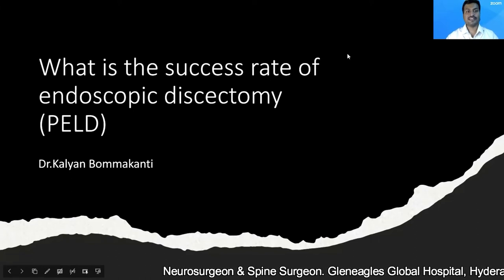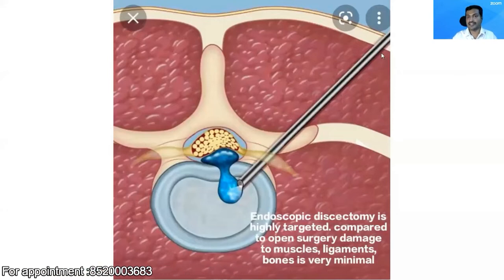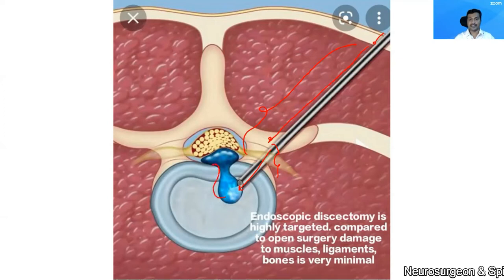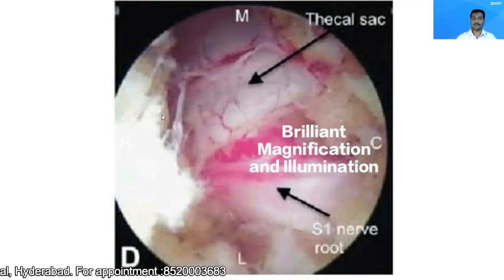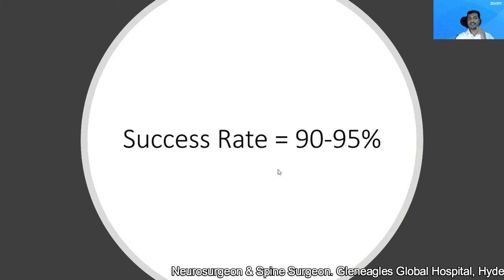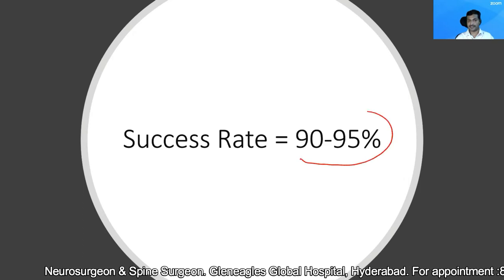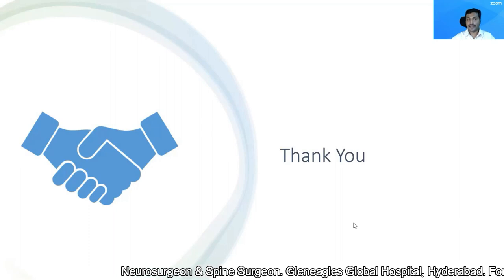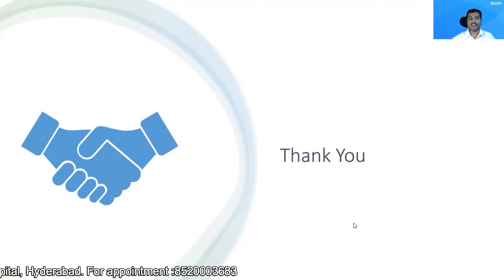success rate of endoscopic discectomy